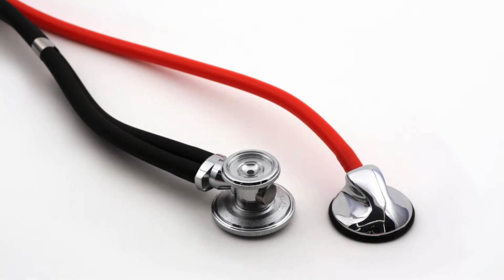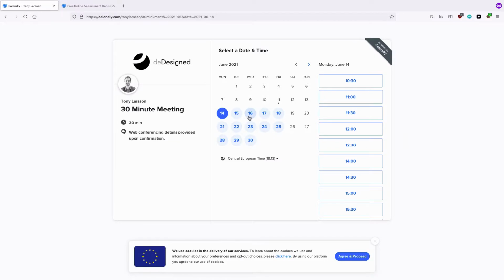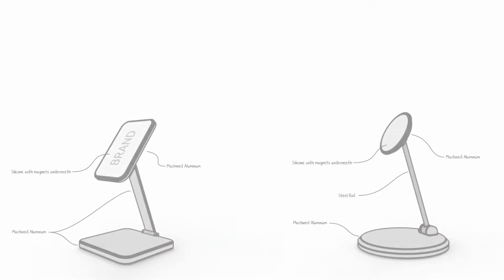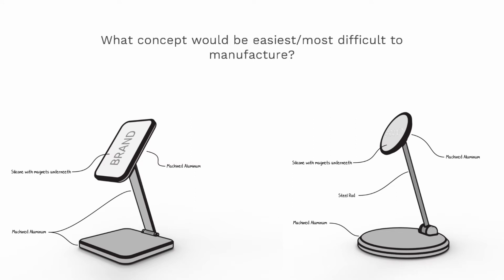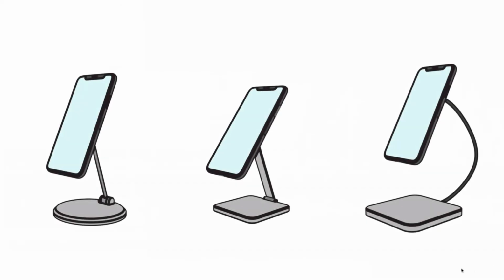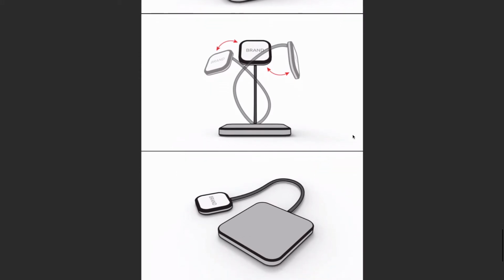How to work with mechanical engineers (Lesson #10)